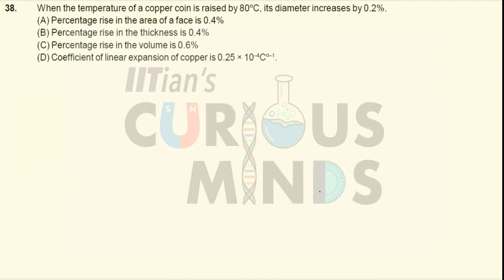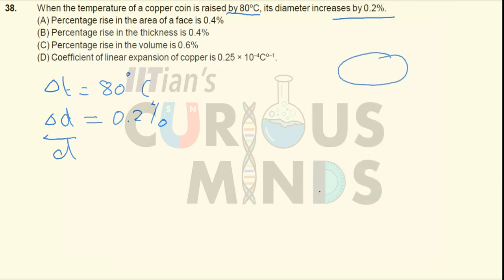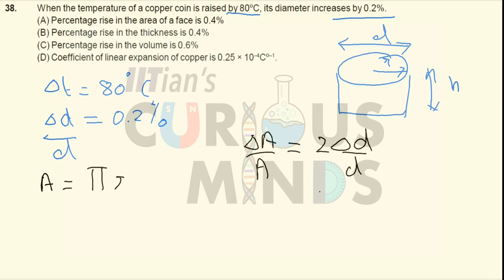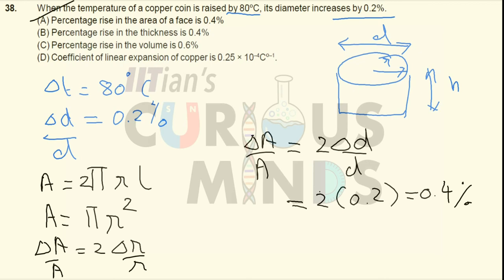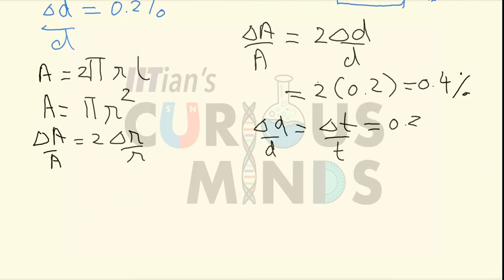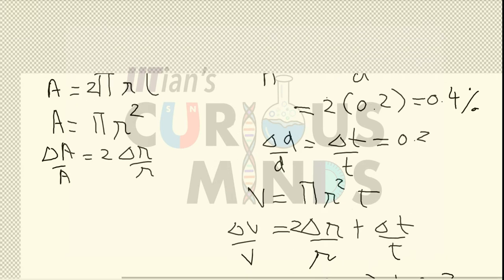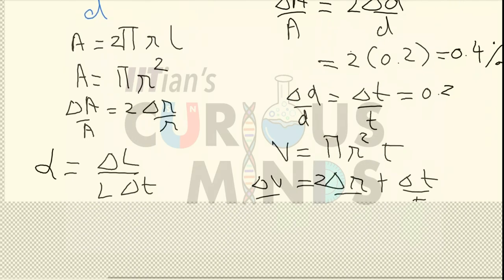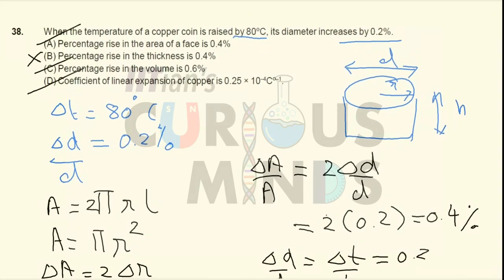Elasticty Thermal EXpansion Ex 1 Q 38 Jee